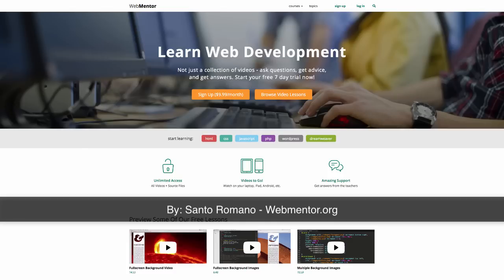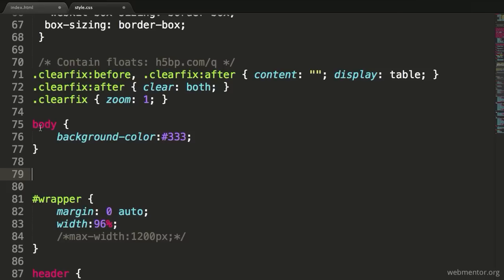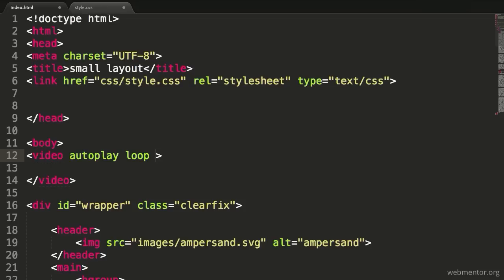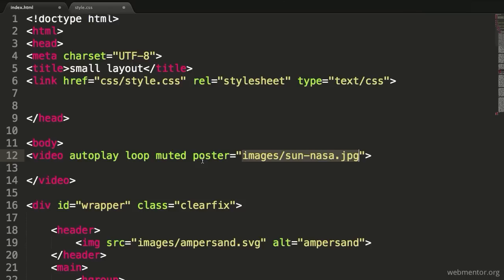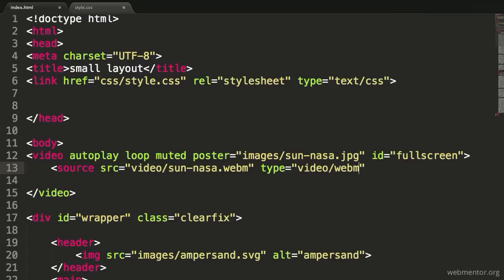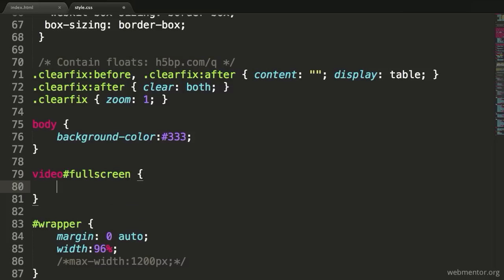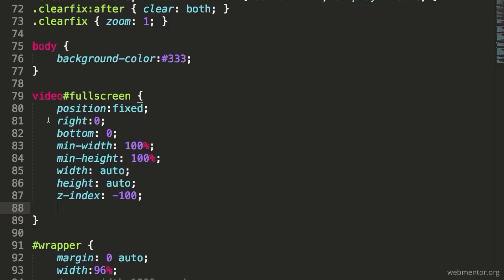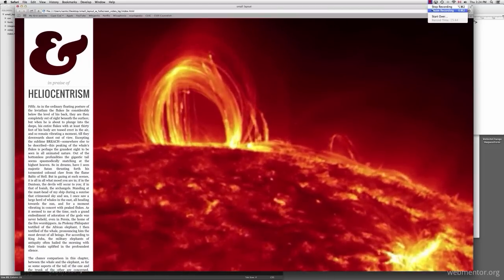HTML5 Fullscreen Background Video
- From our HTML5 and CSS3 Special Effects course.